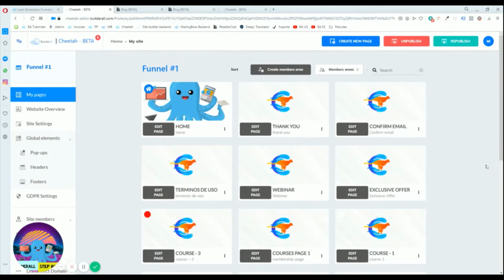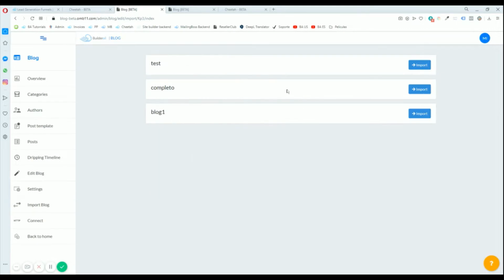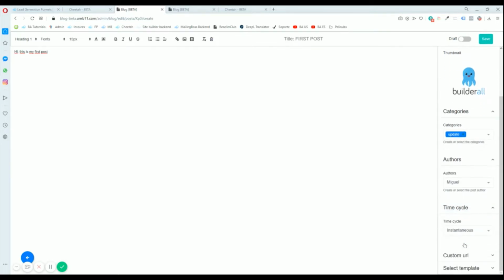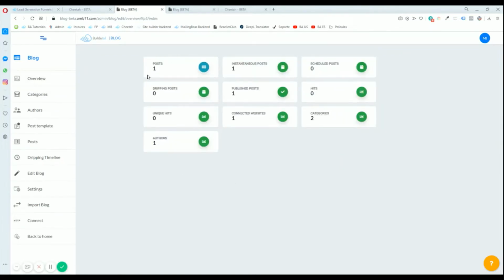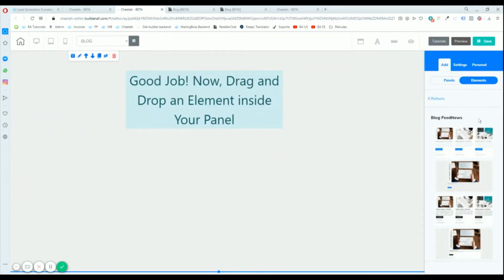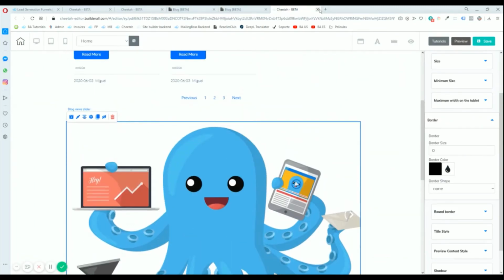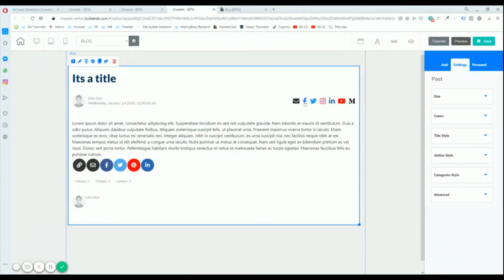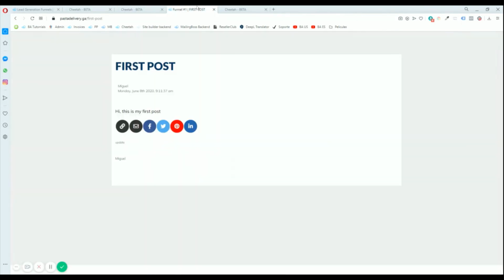FINALLY! Blog ON CHEETAH! - Builderall 2020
⚠️ CURSO GRATUITO!!: ⚠️
Do you have questions or want to know more about the new Cheetah site builder? Write to me at Whatsapp

Do you want to learn how to promote Builderall?